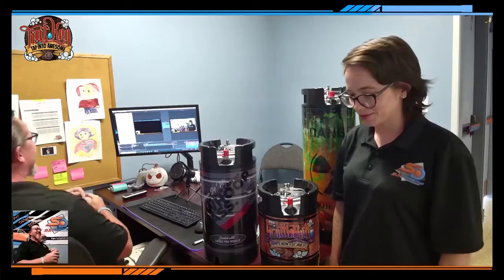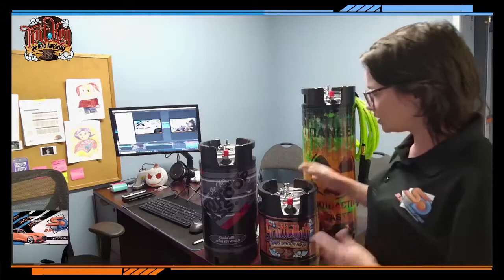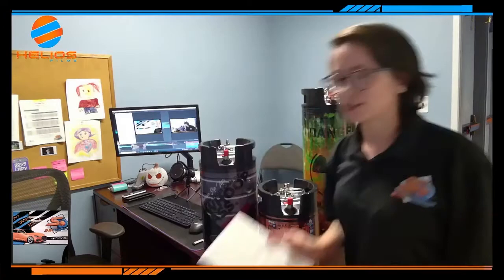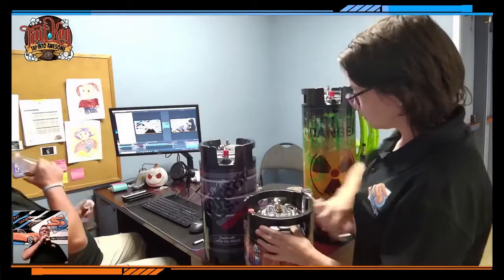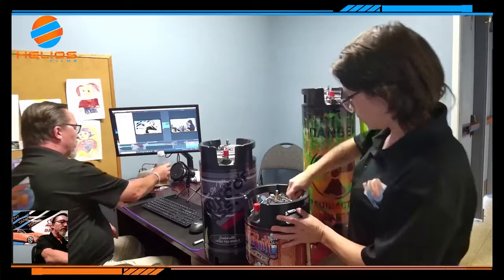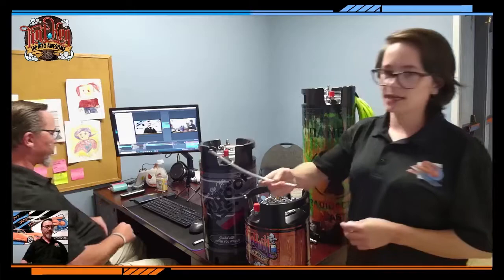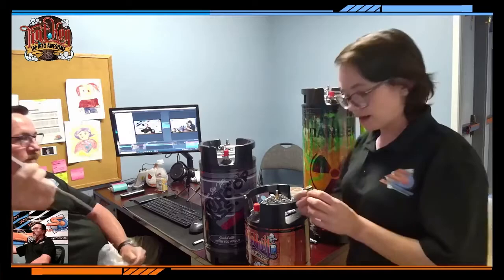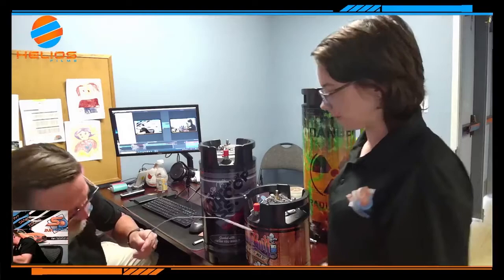Tint Keg Maintenance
Tool Talk Tuesday 8/31/2021. We talk in this video about maintaining your Tint Keg and other pressurized sprayers, why we have chosen some of the parts we have, and more!